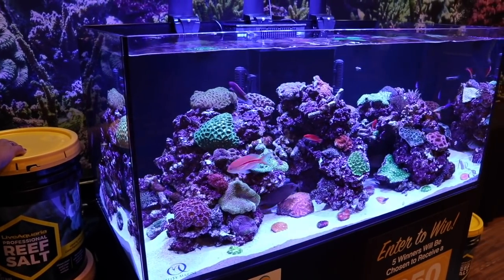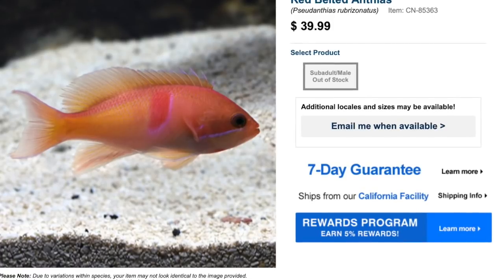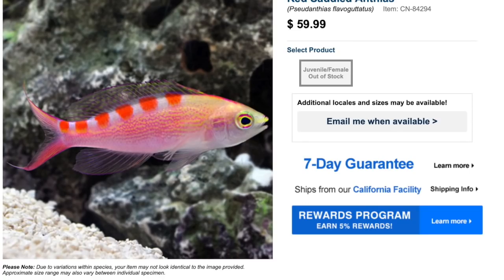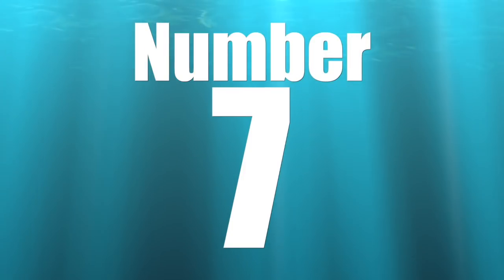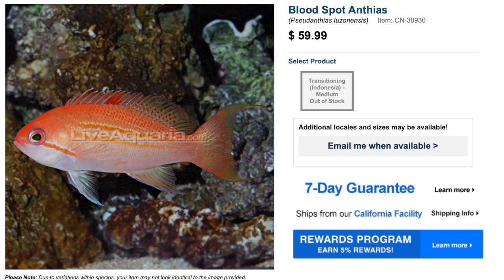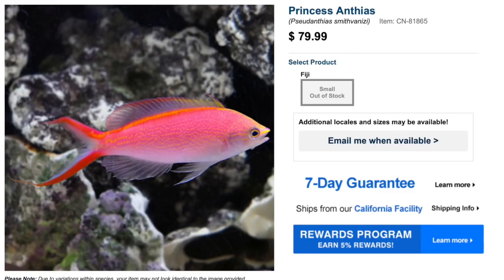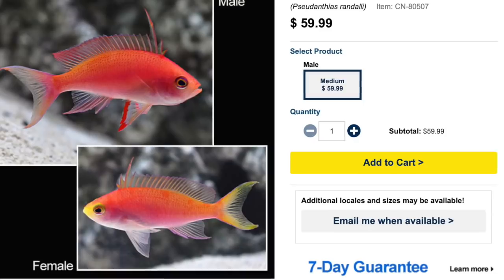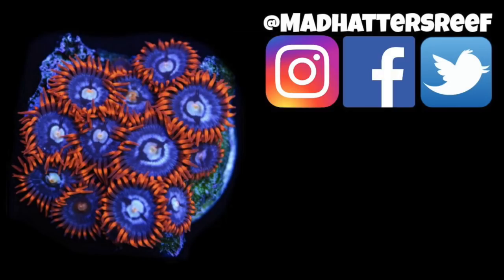Top 10 Anthias for Your Reef Tank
In Today's video, We are going to be taking a look at the Top 10 Anthias for Your Reef Tank. These saltwater fish are a great addition to any reef tank.